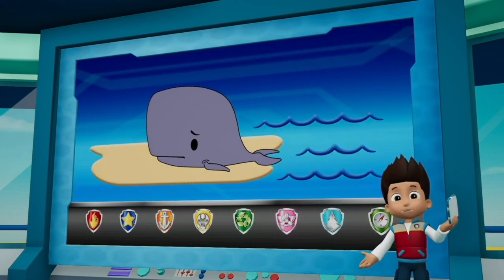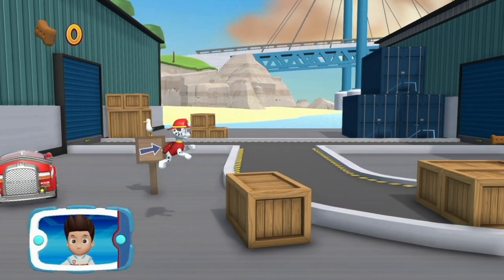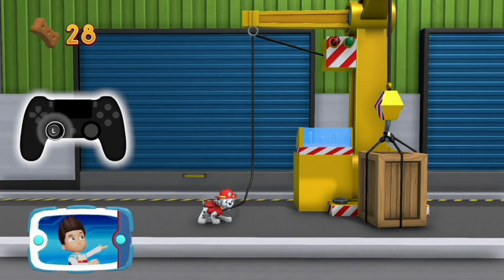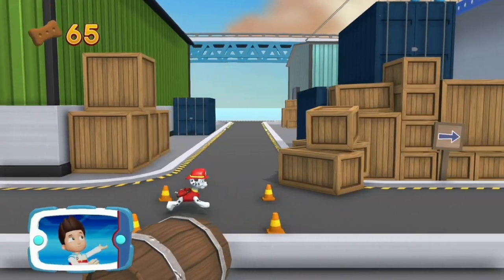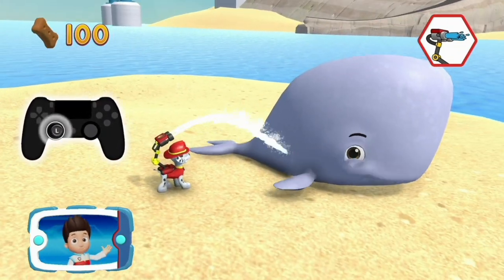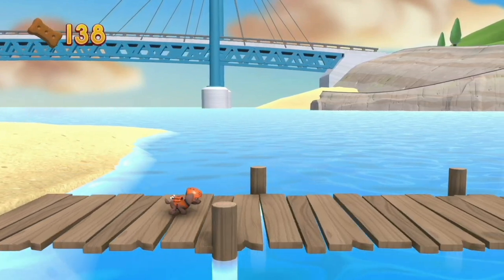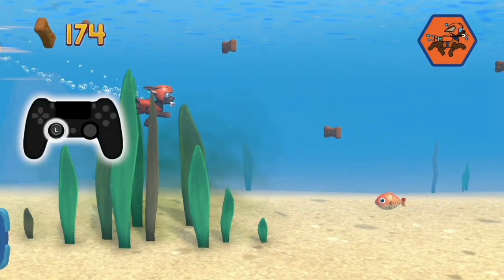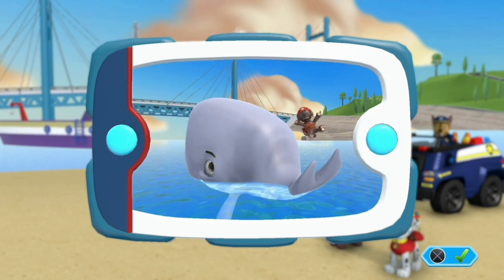SAVE THE WHALE Paw Patrol: On A Roll Gameplay (PS5)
PAW Patrol: On a Roll is a video game developed by Australian studio Torus Games and published by English studio Outright Games. It is based on the children's television series PAW Patrol, and was released on October 23, 2018, for Microsoft Windows, Xbox One, PlayStation 4, and Nintendo Switch. Wikipedia